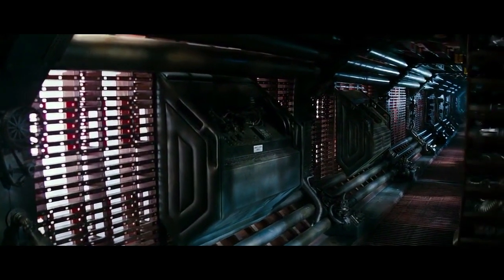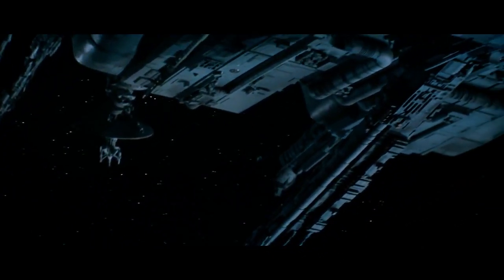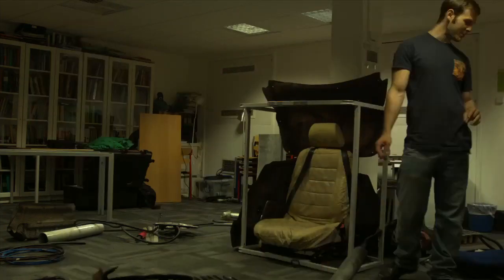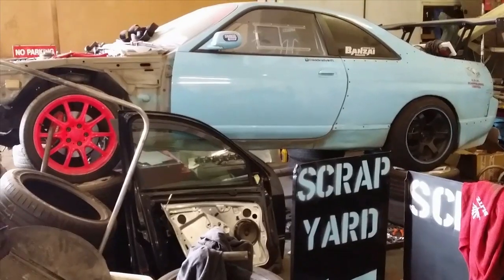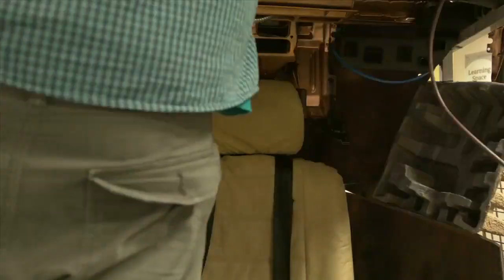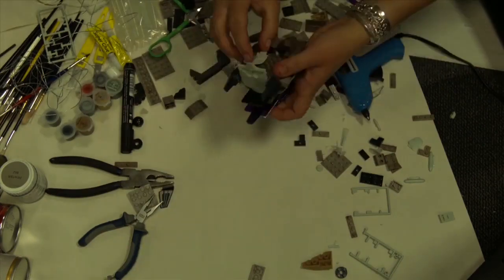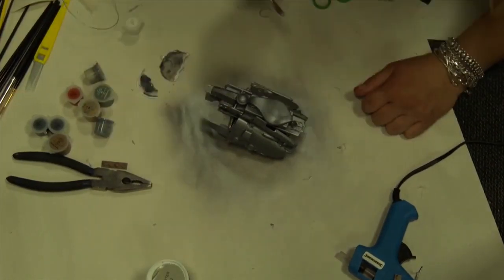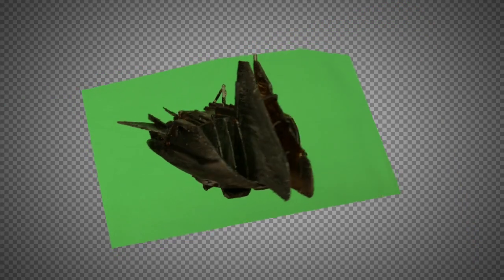BFI Film Academy: How to create sci-fi film sets and props on a budget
Find out how you can create wondrous sci-fi film sets and space props out of everyday objects (called ‘kitbashing’) to use in your films. We take a leaf out of Ridley Scott’s book and headed for the scrapyard...

The BFI Film Academy is a UK-wide comprehensive training and education initiative. It ensures that gifted young people between the ages of 16 and 19 have the opportunity to gain essential skills to enter the film industry. Applications for the next round will open in September 2015.

The BFI Film Academy is supported by the Department for Education in England, National Lottery, Creative Scotland and Northern Ireland Screen.